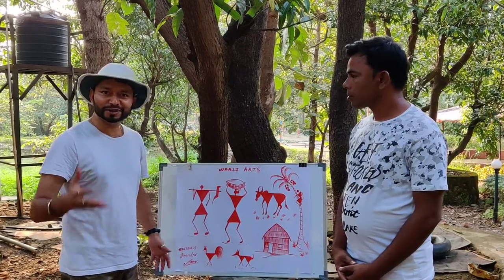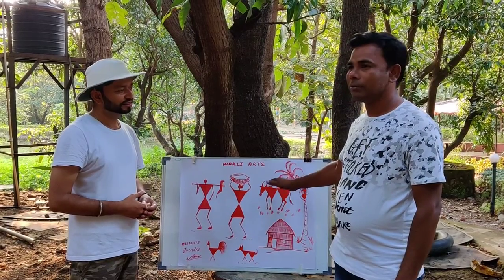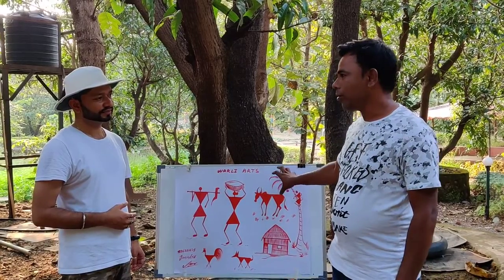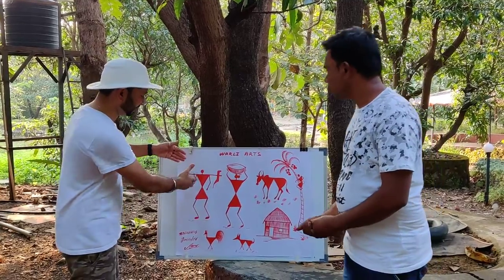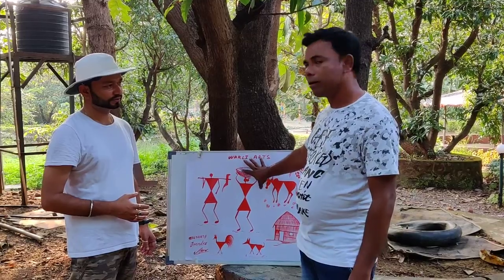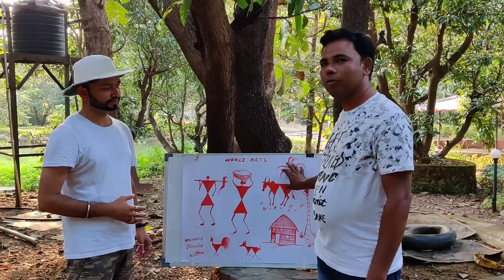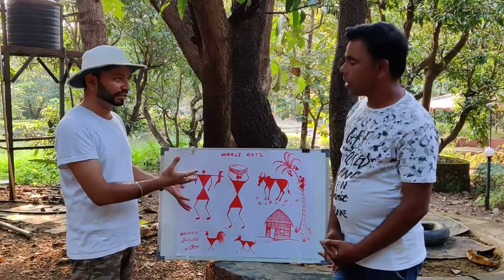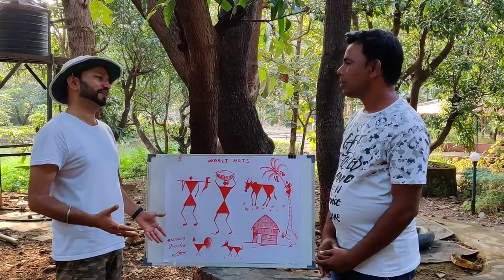Warli Arts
This video is about warli arts if you want to learn please contact famous warli Artist, Mr Jitendra. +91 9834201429